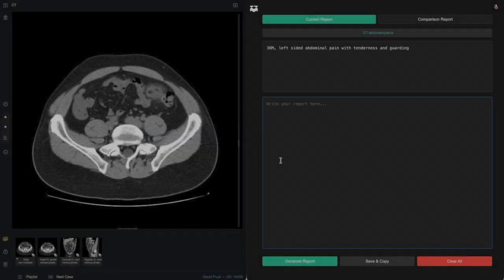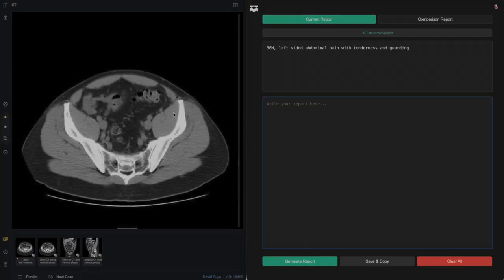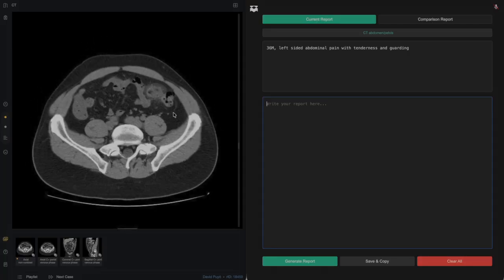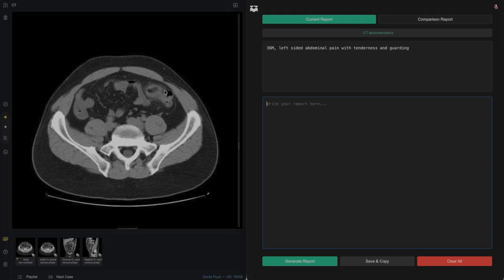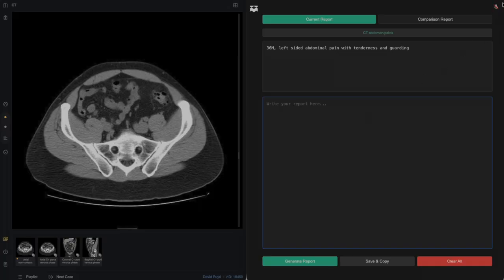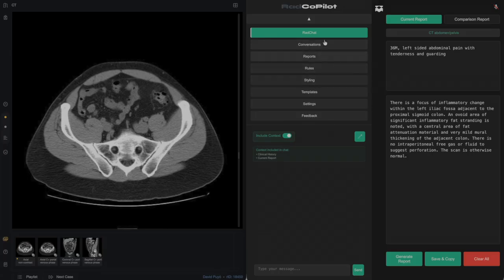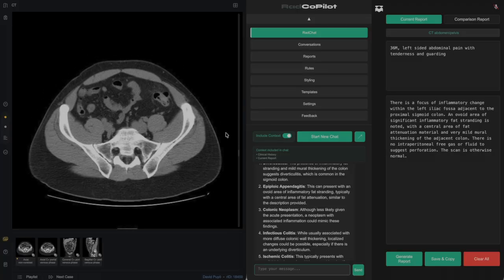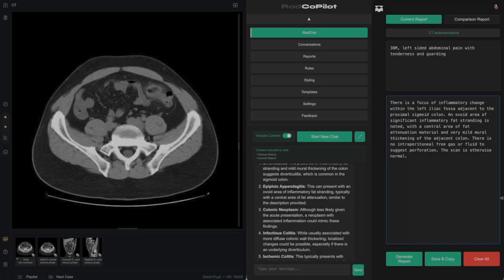Case 010 | RadCoPilot in Action: LIF pain | New AI Dictation feature!!!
This week, we spotlight RadCoPilot’s newest breakthrough—AI-powered dictation designed specifically for radiologists. Seamlessly integrated into your workflow, it translates spoken findings into structured reports with speed and precision, adapting to your style and vocabulary.

In this case, we explore a patient presenting with left iliac fossa pain. Watch how RadCoPilot accelerates the reporting process—from real-time dictation to AI-guided clinical prompts—making documentation feel effortless even when the diagnosis isn’t.

With RadChat offering differential insights and Rad-Guide surfacing relevant follow-up actions, this case shows how RadCoPilot turns complex cases into streamlined, clinically rich reports—without slowing you down.